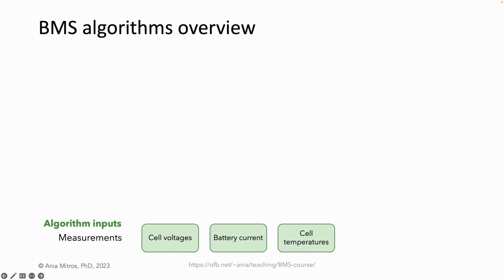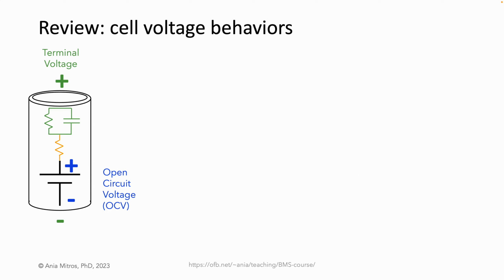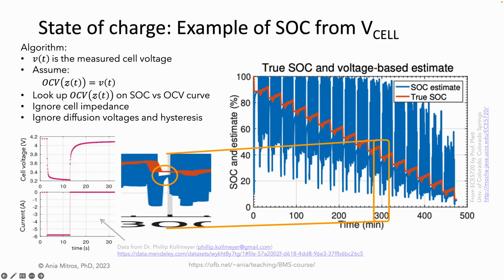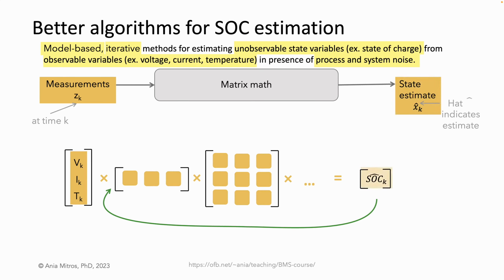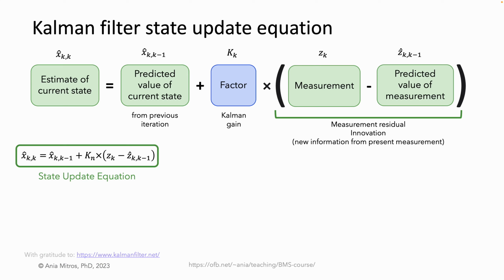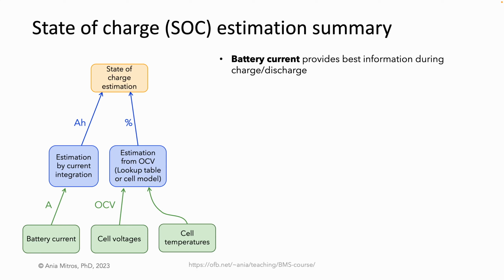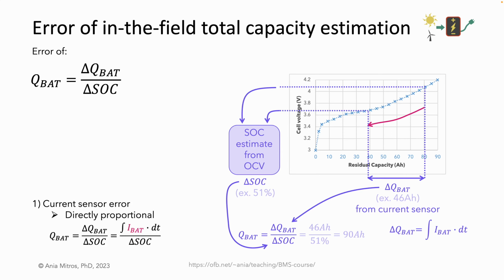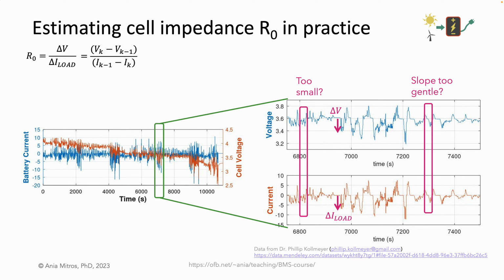Ania's BMS Course: (4) BMS State Estimation Algorithms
Lecture #4 in my course on battery management systems. This lecture is an overview of the fundamental concepts behind state of charge (SOC) estimation, state of health (SOC) estimation, and power estimation. I aim to build an understanding sufficient to support system analysis and hardware design.

I’d like the world to transition to sustainable energy, and presently batteries are key. I’ve spent some 16 years working on battery management systems, from analog chip design through product definition and safety analysis. The world needs more engineers who know what I’ve learned. So, I’m taking time to create this course. Thank you for joining me.

0:00 Introduction
1:15 State of Charge
2:59 SOC from current integration
4:50 SOC from cell voltage
9:13 Combining current and voltage
12:44 Sophisticated methods
20:26 SOC vs OCV slope
23:03 State of Health
28:06 Power estimation
31:11 The End

If you liked this and would like to see more, please let me know!